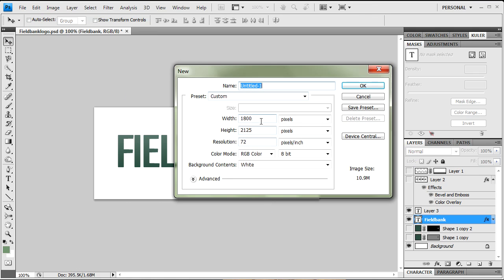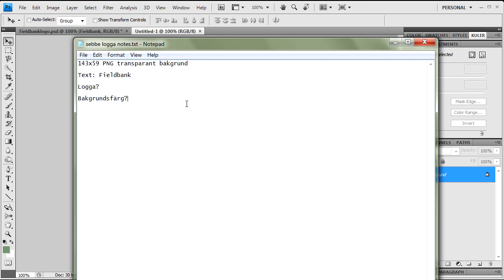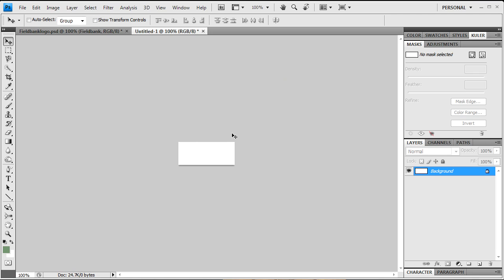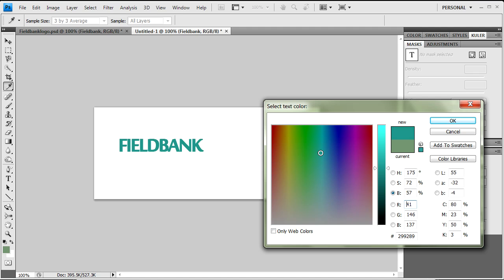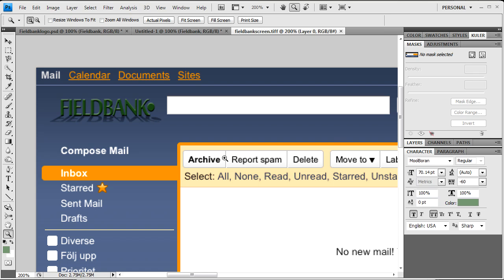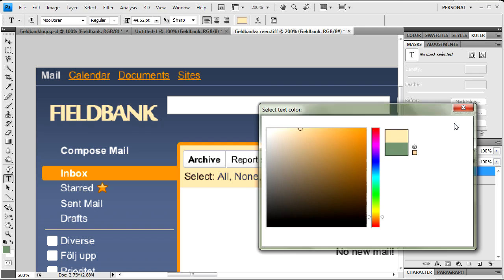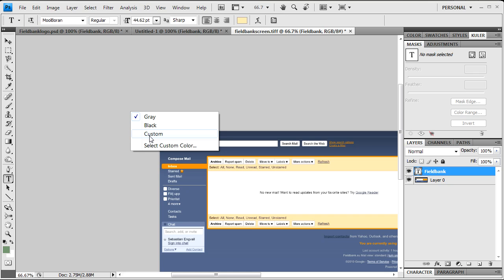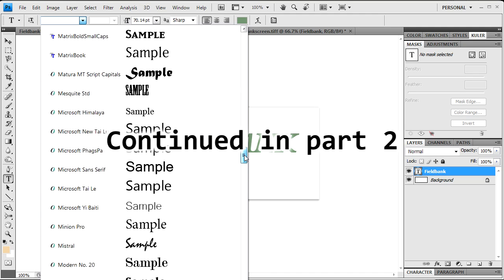Photoshop Tutorial: Web graphics, logos Part 1 of 4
Go through the process of making a small web graphic and saving it as a .PNG file. Applies to avatars, forum sigs ETC.